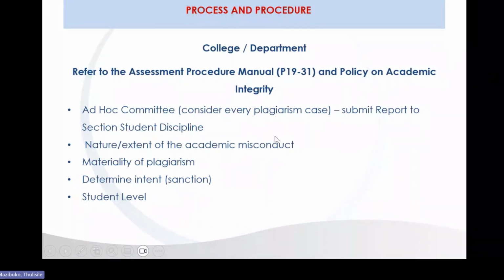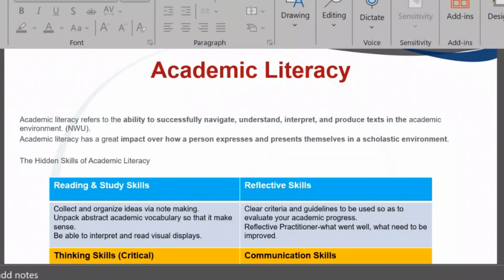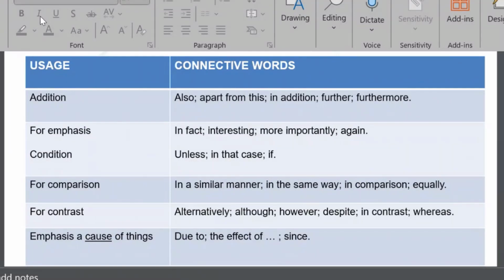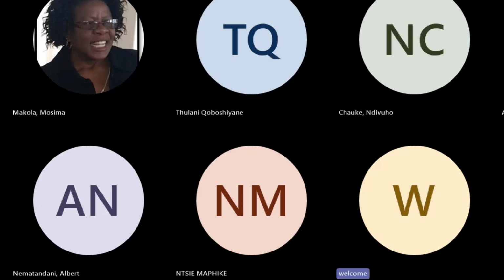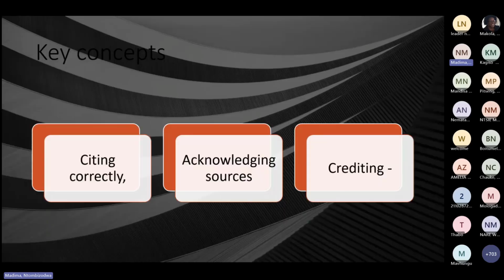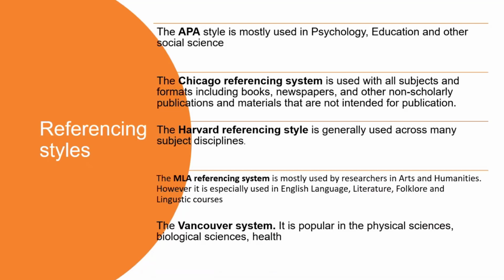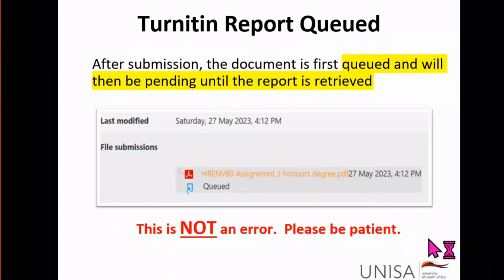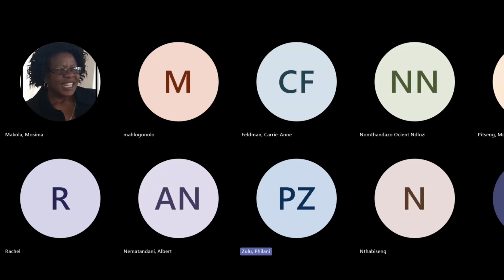ACADEMIC INTEGRITY AVOIDING CHEATING